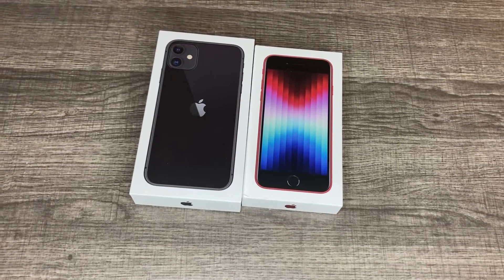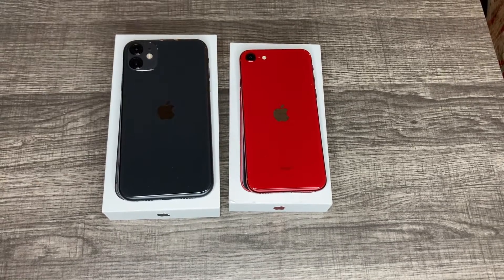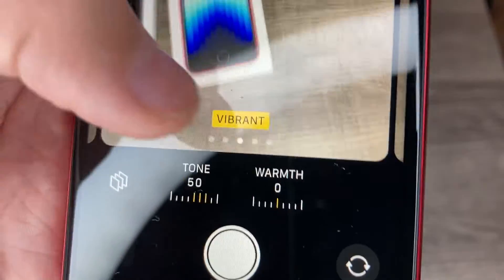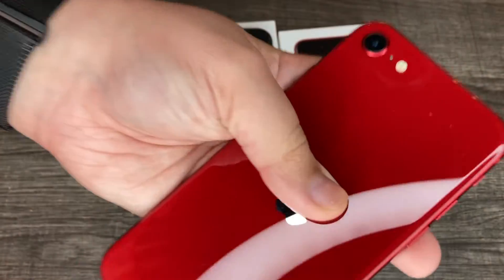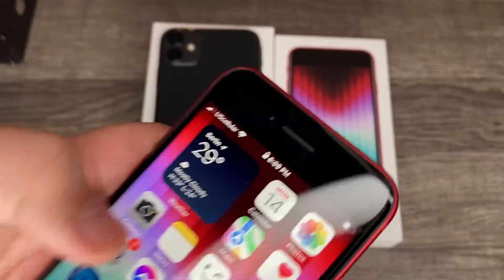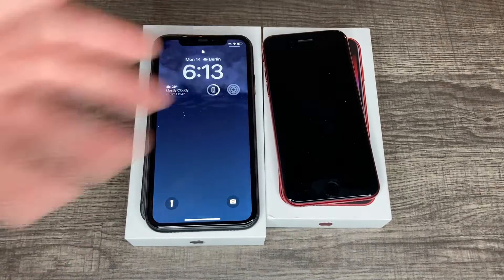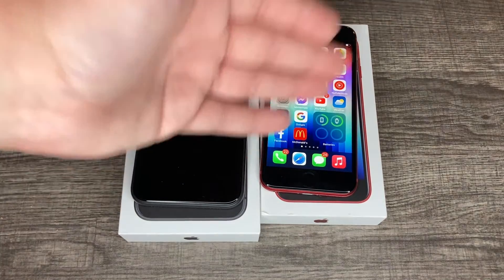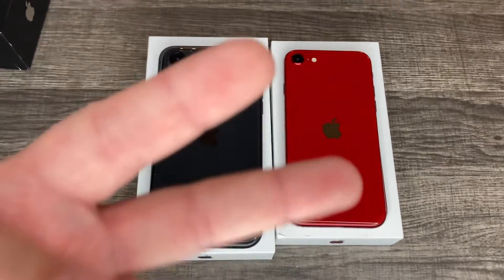iPhone SE (2022) VS iPhone 11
Hey guys it’s that one apple guy back with another video and today on this video I am comparing the iPhone SE (2022) to the iPhone 11 make sure you like and subscribe and stay tuned to see which is better peace out.

TOAG